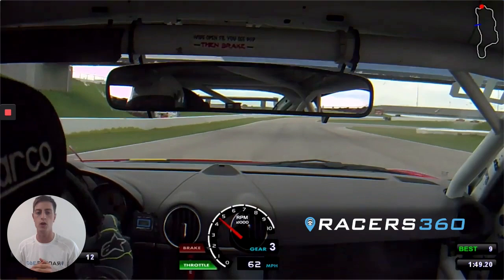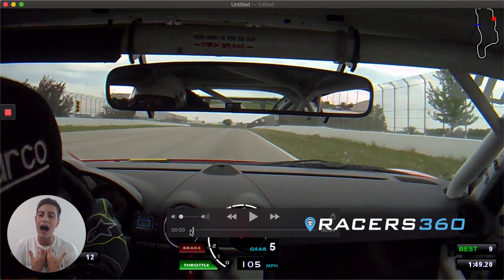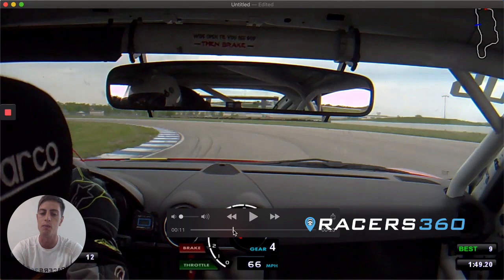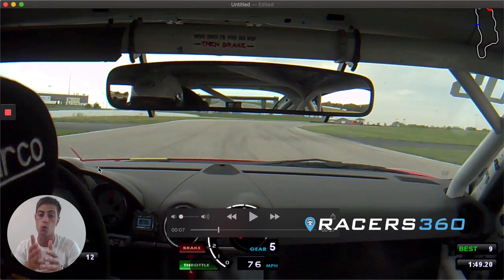How And When To Sacrifice Speed On The Race Track